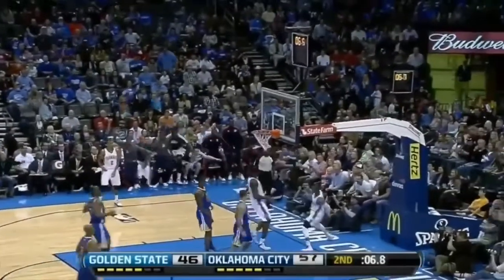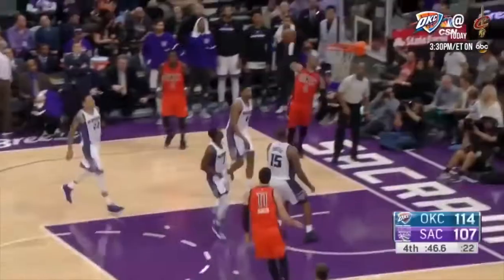How to DUNK a Basketball.